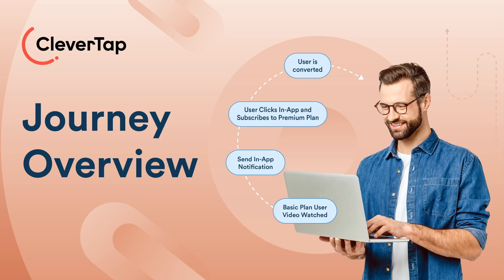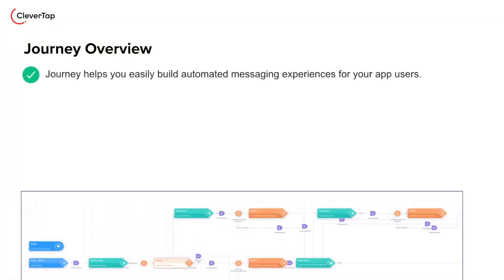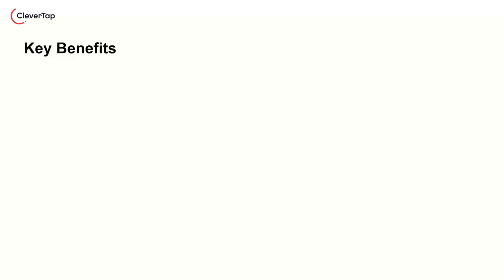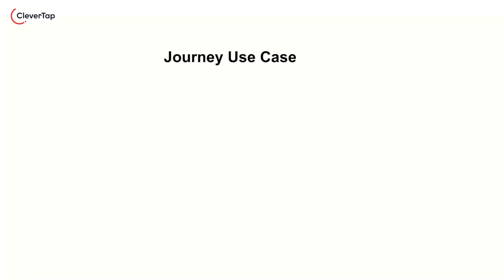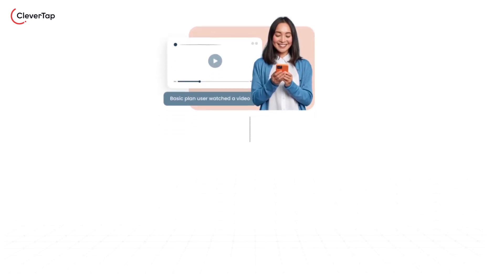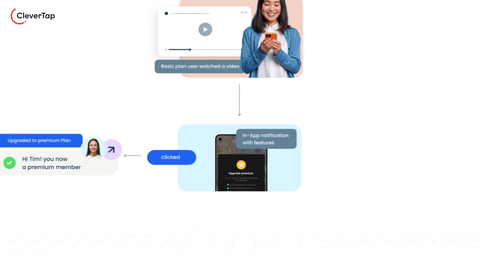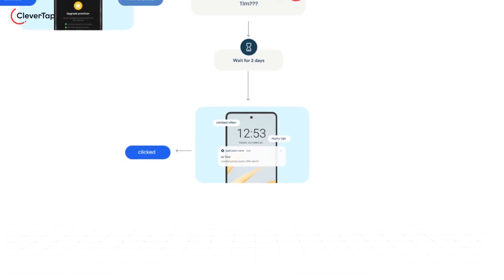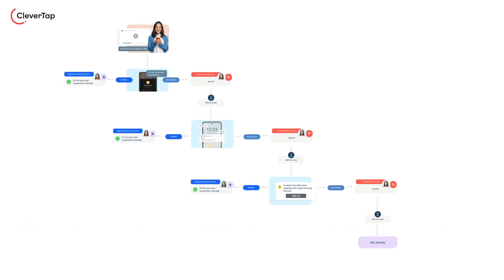How to use CleverTap's Journeys: Getting Started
This video walks you through the fundamentals of CleverTap's Journey and explains how you can leverage it to boost your conversion rates!